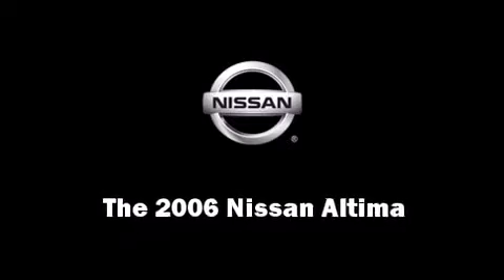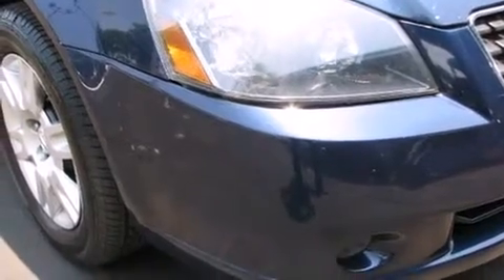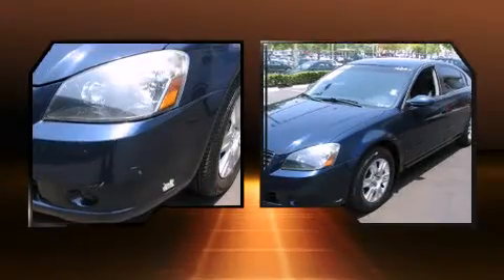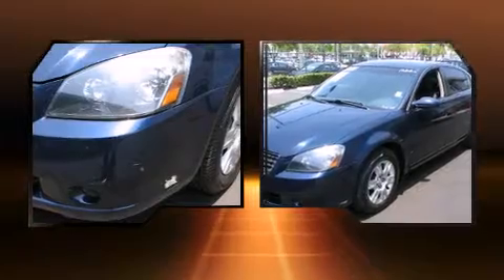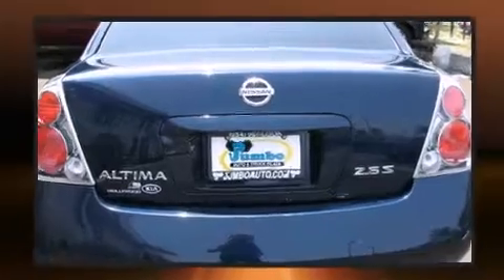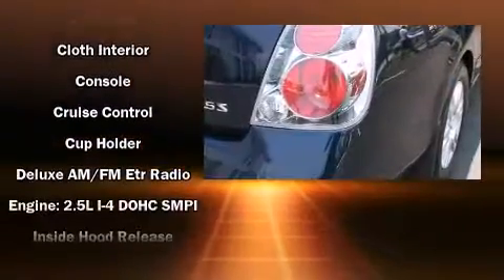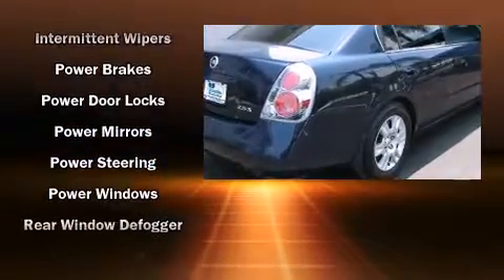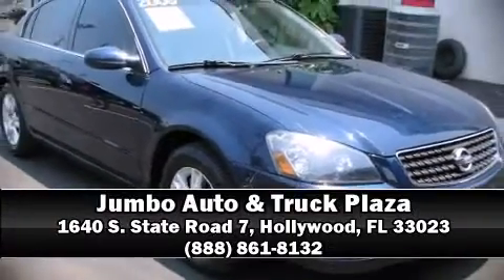2006 Nissan Altima 2.5 S in Hollywood, FL 33023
1640 S. State Road 7,

Here's a great deal on a 2006 Nissan Altima. This 4 door sedan is still under 75,000 miles! It features a front-wheel-drive platform, an automatic transmission, and a 2.5 liter 4 cylinder engine. Nissan infused the interior with top shelf amenities, such as: front and rear cupholders, variably intermittent wipers, air conditioning, telescoping steering wheel, power door mirrors, cruise control, and remote keyless entry. Nissan ensures the safety and security of its passengers with equipment such as: dual front impact airbags, anti-whiplash front head restraints, ignition disabling, and 4 wheel disc brakes. Our experienced sales staff is eager to share its knowledge and enthusiasm with you. They'll work with you to find the right vehicle at a price you can afford. Come on in and take a test drive!